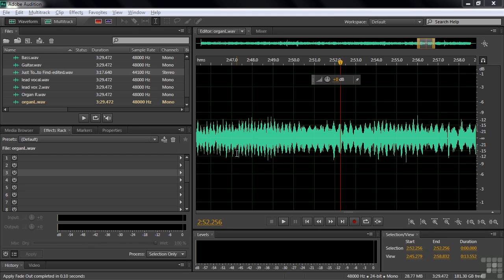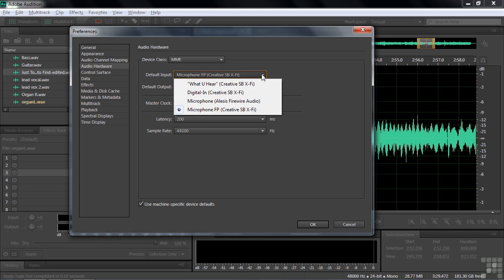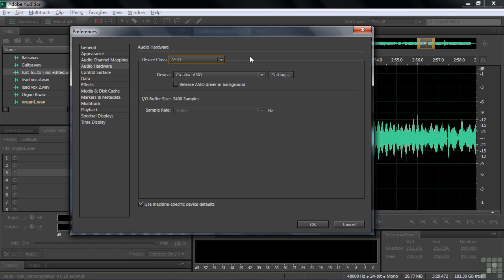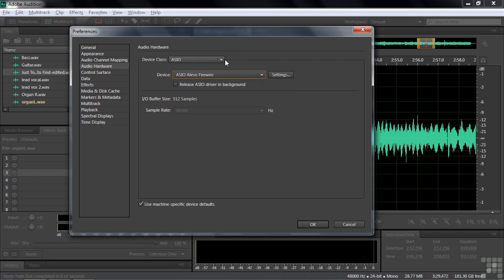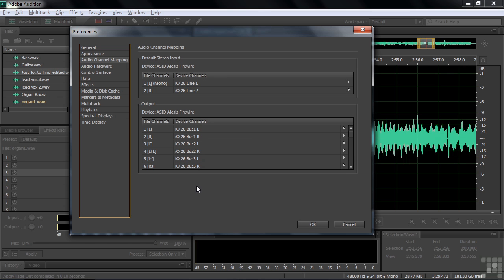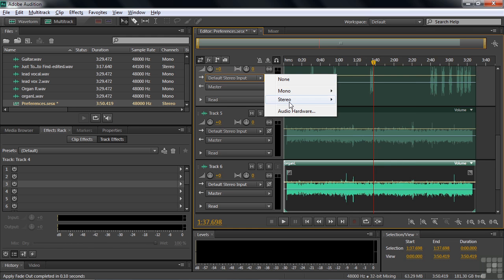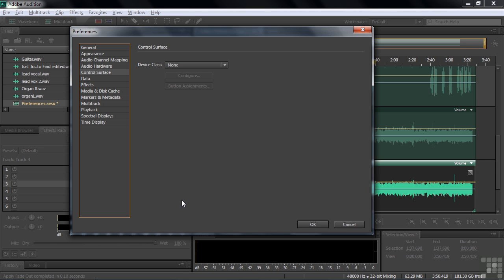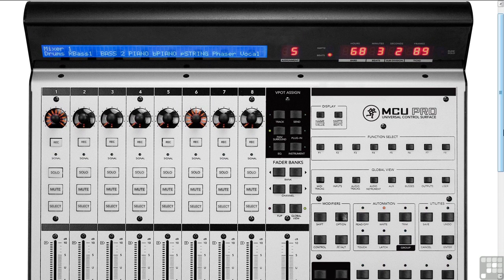05 Adjusting Audio Preferences | LEARNING ADOBE AUDITION CS6 TRAINING VIDEO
In this Adobe Audition CS6 training course Jeff Sengstack takes
you through the use of this audio editing software from Adobe
Jeff is an experienced author, Adobe Certified Instructor, and
has years of experience with Adobe products, and specifically
with Audition. This video training course is designed for
beginners, and no previous Audition experience is required
Jeff starts with the basics of Audition CS6, covering audio
fundamentals such as what sound is, and how Audition handles
digital audio. He then moves to the Audition workflow; importing
your audio, editing it, creating multi-track sessions, and
exporting the final product. Each of the workflow steps are
covered step by step, with every new training video adding to
what came before it. Jeff also covers Audition CS6 effects such
as reverb, and echo. Finally, you will learn how to identify, and
remove unwanted noise from your audio clips
By the conclusion of this video tutorial on Adobe Audition CS6
you will be familiar with all the various tools at your disposal
as well as techniques you can use to clean, edit and export your
audio files. Working files are included to allow you to learn
with the same files that the author uses in his training